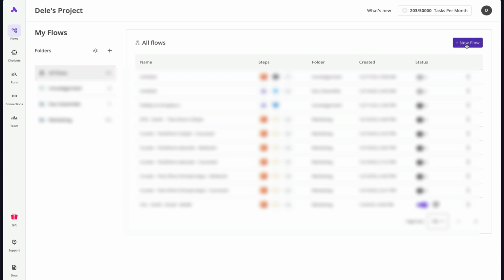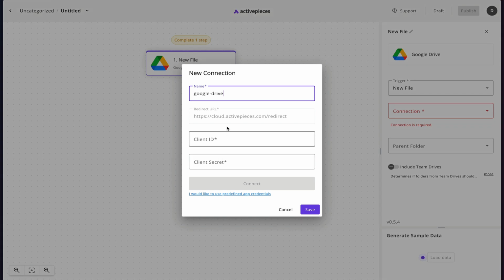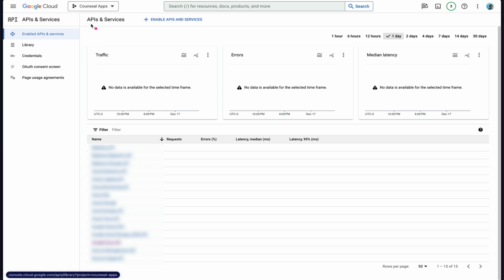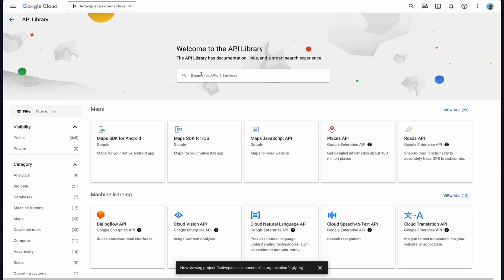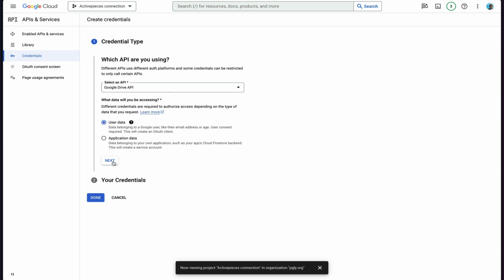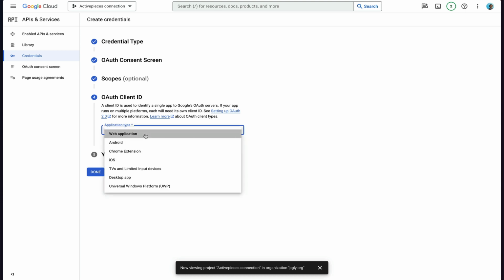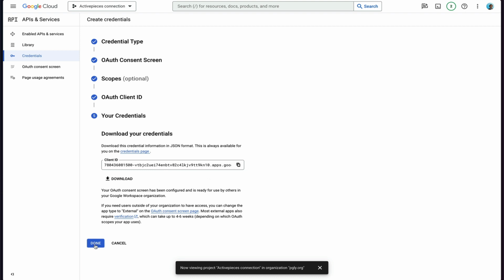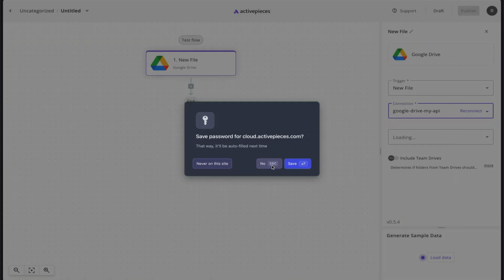Setting Up Google Drive Credentials on Activepieces (Open Source Zapier Alternative)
Here's how to  set up your Google Drive credentials for Activepieces, an open-source alternative to Zapier. It guides users through creating a new project in the Google Cloud console, enabling the Google Drive API, creating credentials, and connecting them to Activepieces. The tutorial aims to empower users to bring their own Google Drive API credential.